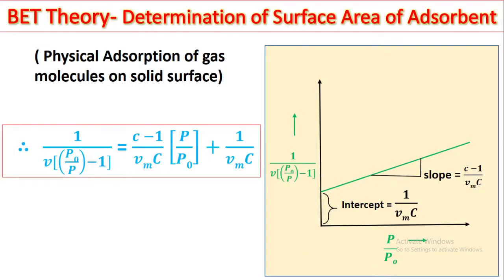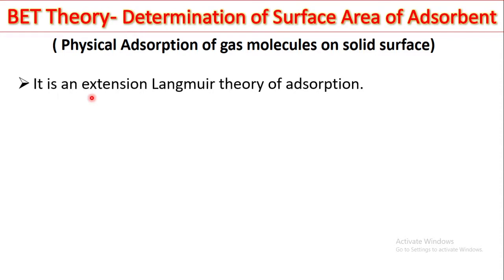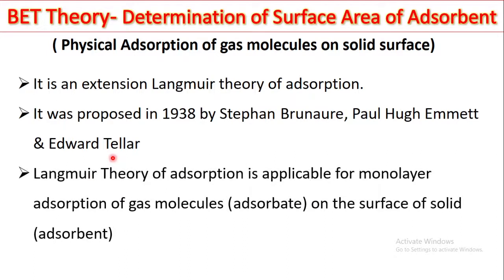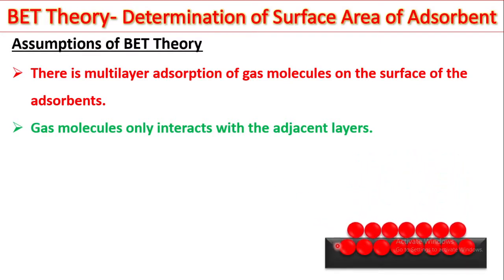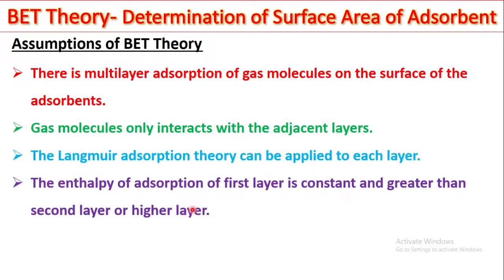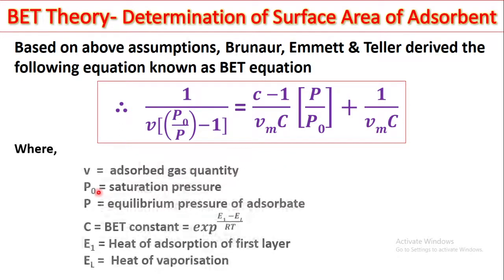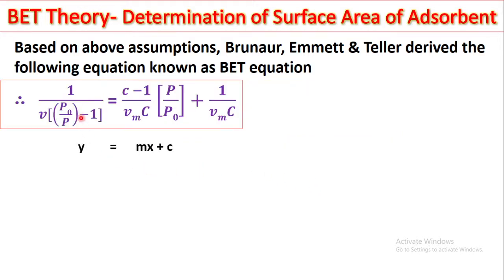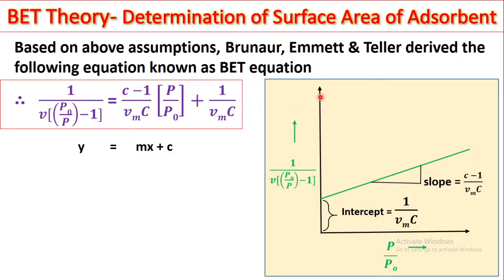BET theory of Adsorption (Introduction Only) SYBSc.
This Video is made by Assistan Professor Mr. Manoj Tapare. He teaches Physical Chemistry subject to Undergraduate & Post-graduate students.

He is also expert in Yoga & Pranayam. He regulary conducts Yoga & Meditation Sessions to Improve Focus, Concentration, Awareness & Alertness of the Mind.